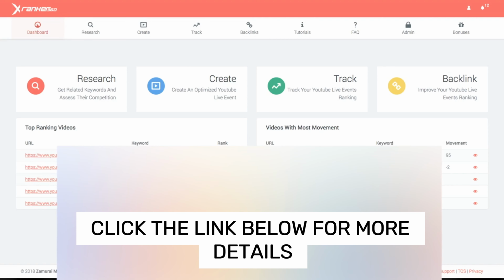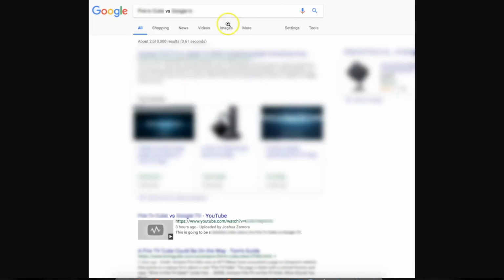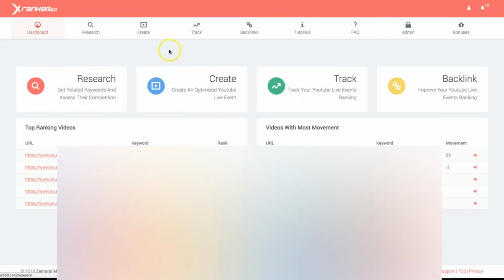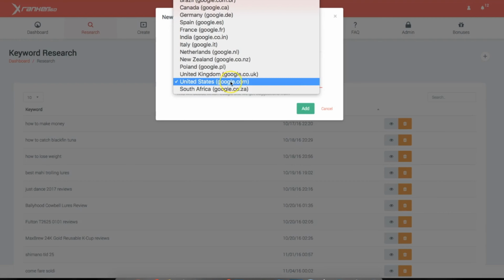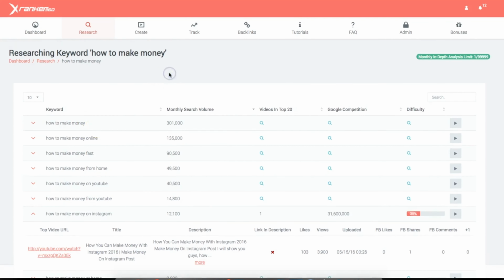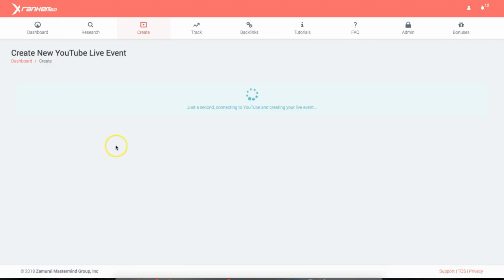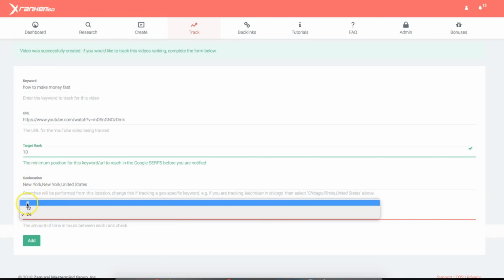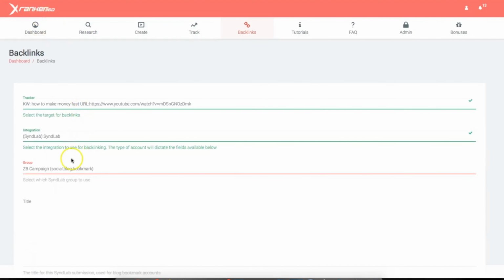Rank YouTube Video On Google (fast): How to Rank YouTube Videos on Google’s First Page 2024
Rank YouTube Video On Google (fast): Get X Ranker 360

How to Rank YouTube Videos on Google’s First Page | Top SEO Tips for 2024.
Want to get your YouTube videos ranked on the first page of Google? In this video, I’ll walk you through the exact steps and strategies you need to boost your video’s visibility and secure those top spots. Whether you’re a content creator, marketer, or business owner, these SEO tips will help you increase views, grow your audience, and dominate the search results.

What You’ll Learn:
✅ The secret formula to rank videos on Google fast
✅ How to optimize your video title, description, and tags for SEO
✅ Tips on leveraging backlinks and social signals for higher rankings
✅ The importance of consistency and content quality

Tools Mentioned:
📈 X Ranker 360 - The ultimate tool to get guaranteed page 1 video rankings in just 48 hours or less!

🎬 CHAPTERS:
0:00 Intro
0:50 Intro to X Ranker 360
2:23 Some examples of videos ranking first on Google
4:23 X Ranker 360 Demo